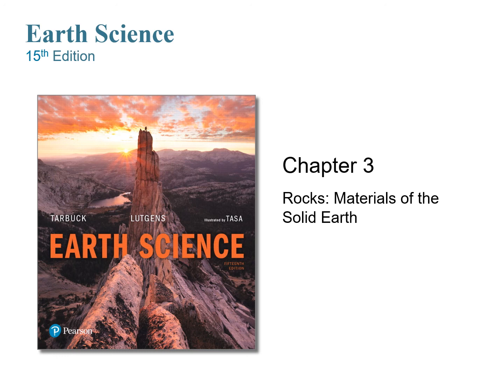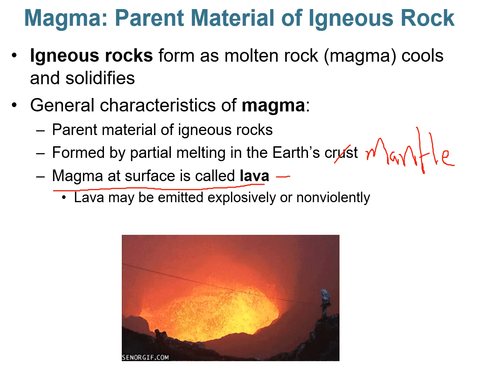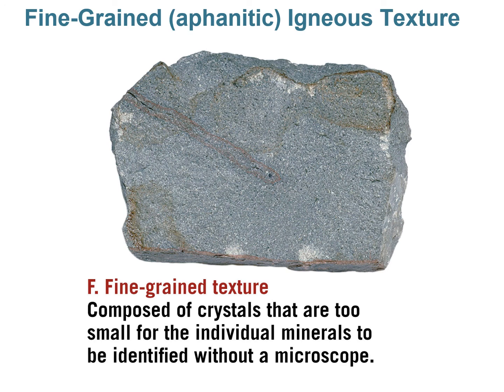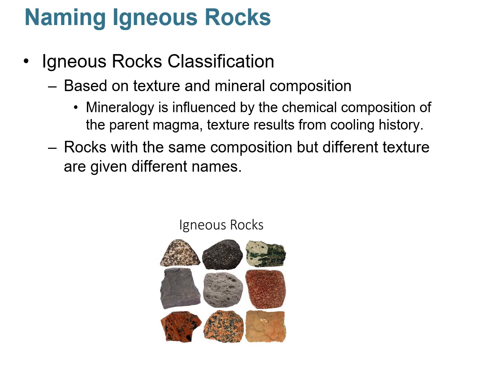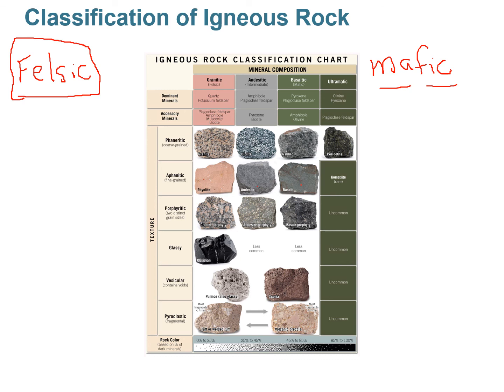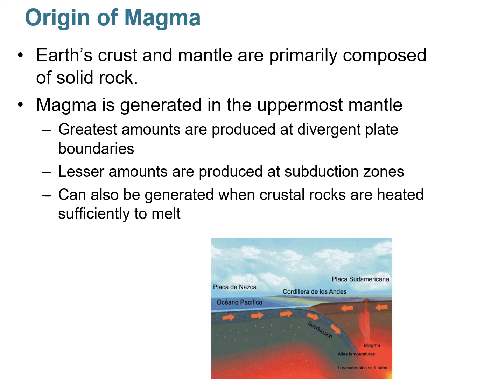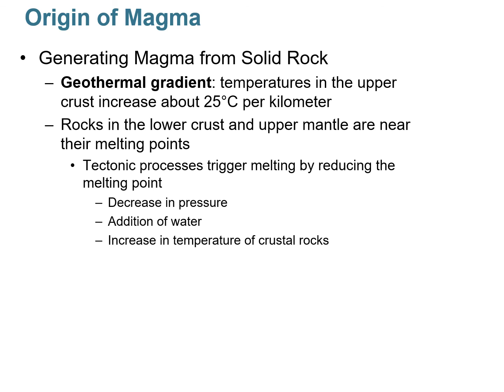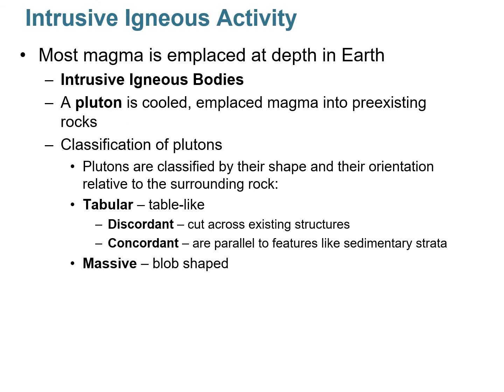Igneous Rocks Lecture (ESC-1000 & ES-105)